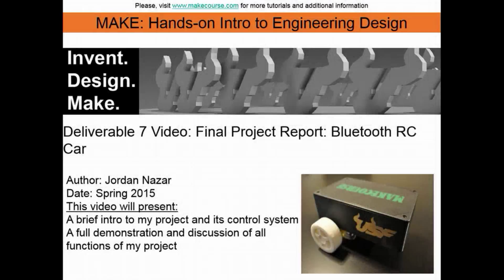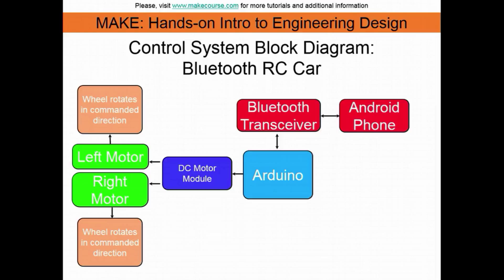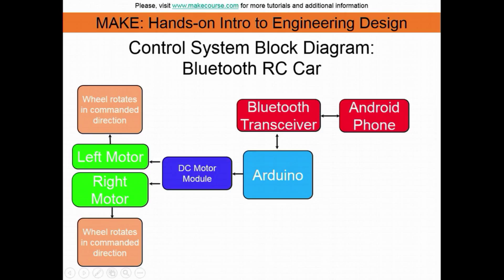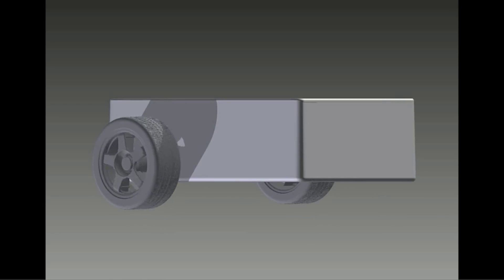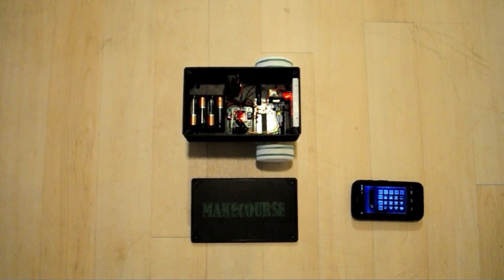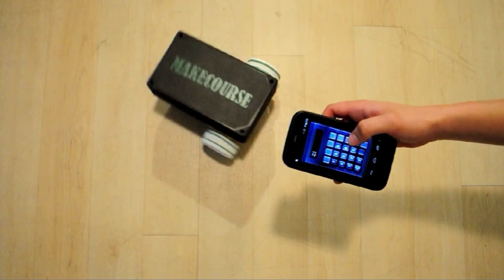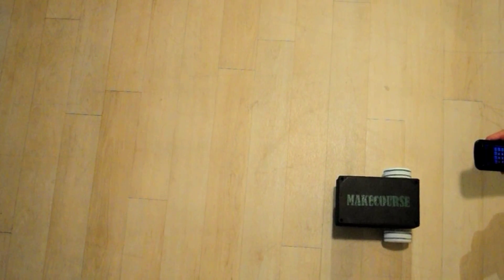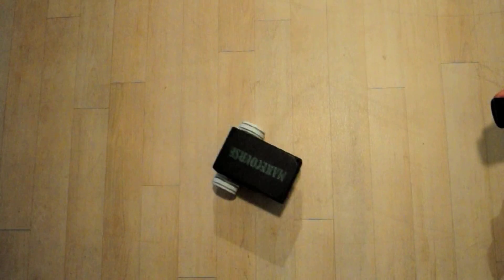Jordan Nazar Madrid: Bluetooth RC Car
This video was made by Jordan Nazar Madrid as final deliverable for the Makecourse at the University of South Florida in Spring 2015.